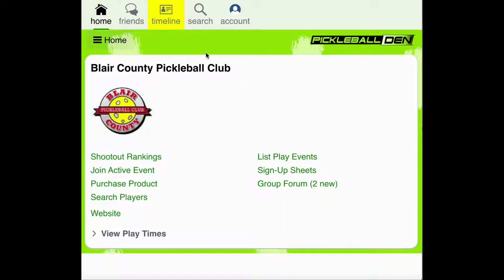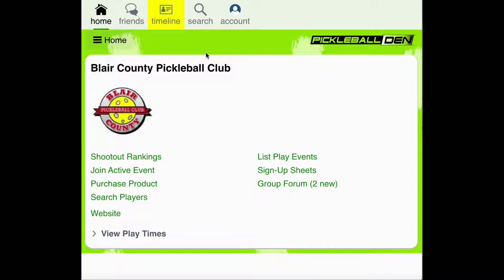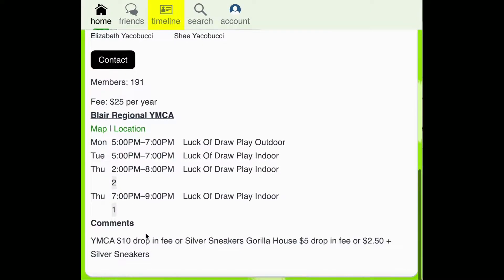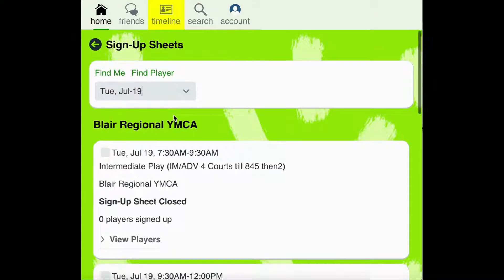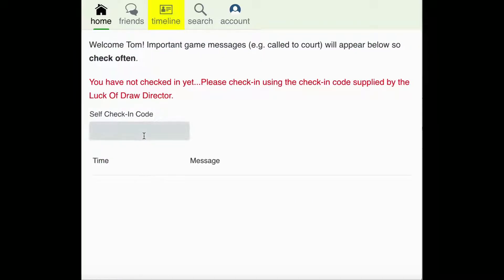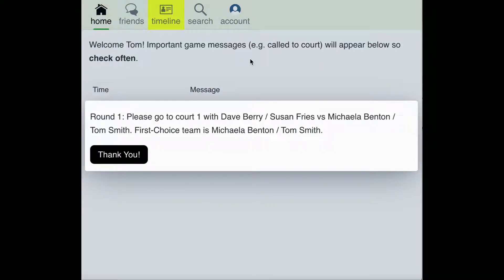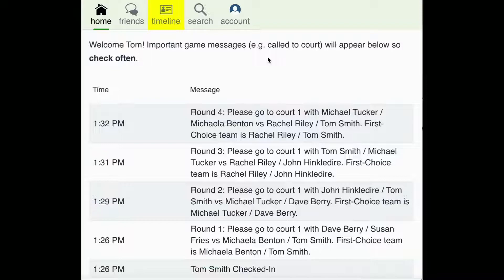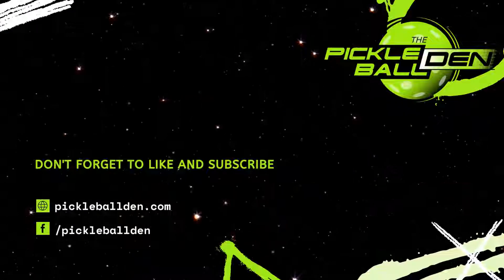Luck of the Draw - Player Sign-Up and Check-In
This video shows players how to sign up for Luck of the Draw events at their club, how to check-in once they arrive at the courts, and how they will receive notifications on the Pickleball Den app.

Just like drawing a playing card out of the deck, Luck of the Draw is a way to randomly place players out on the courts. The Pickleball Den app keeps track of which players have played together eliminating the chances of repeat partners. This relaxed play type helps players to meet as many people as possible while having fun playing pickleball!